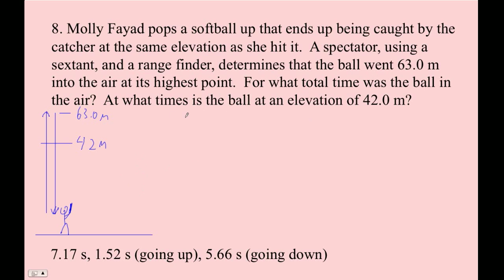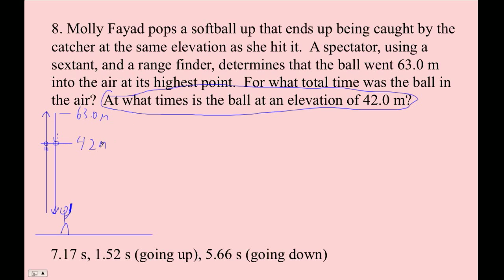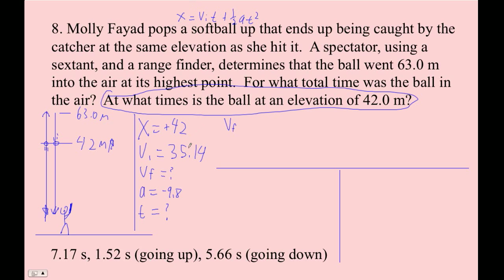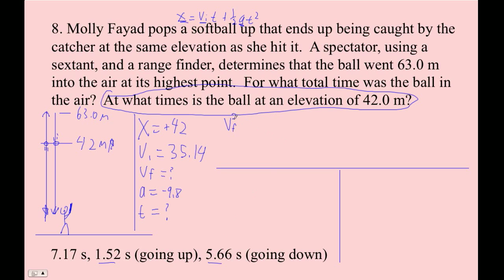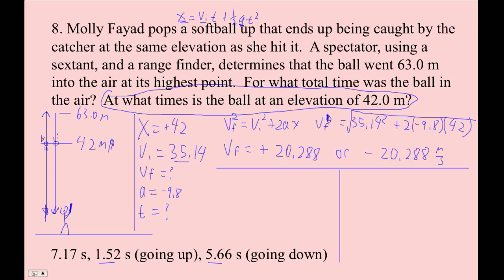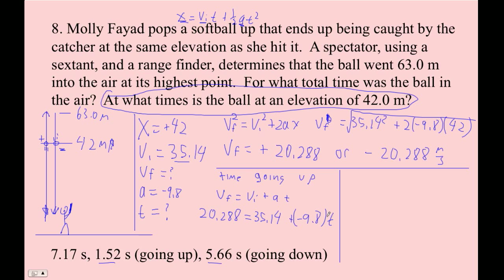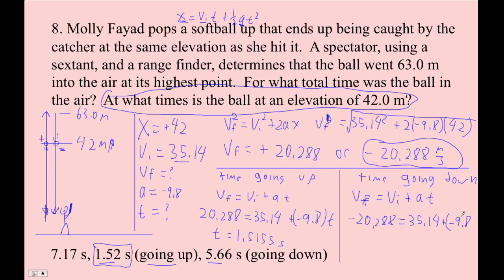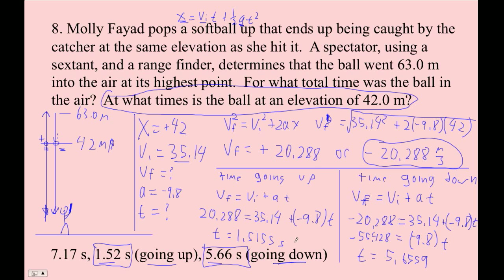HTP02 How Far III 8 3